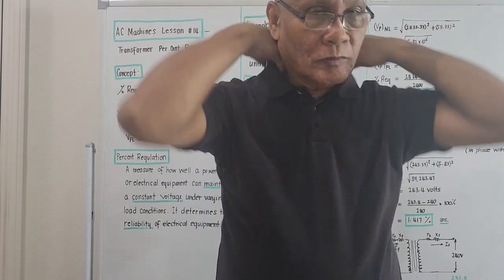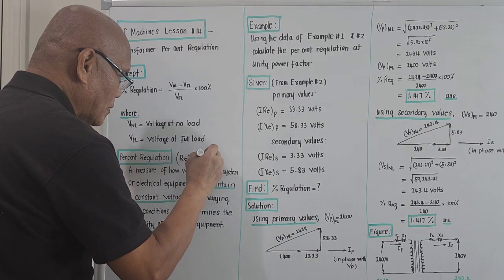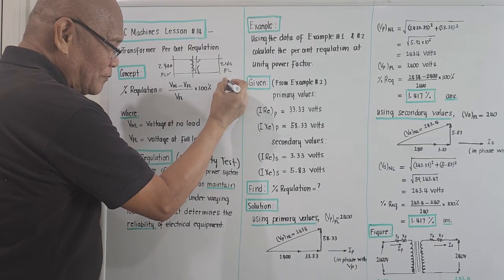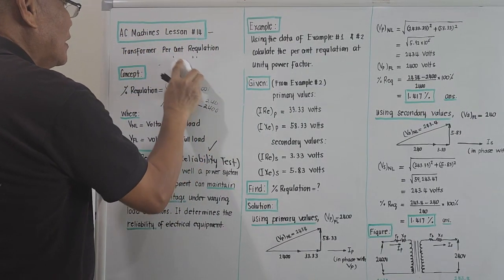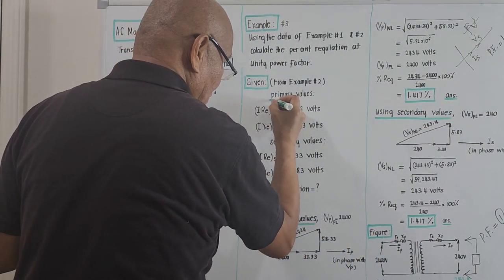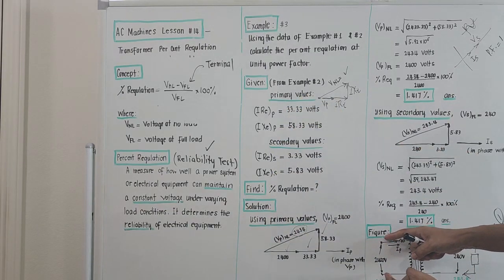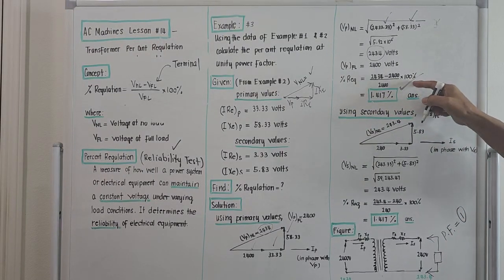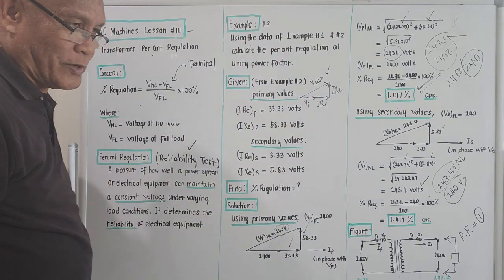AC Machines Lesson #14 _ Transformer Per Cent Regulation@ProfDavidJDelosReyes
How to compute per cent regulation.